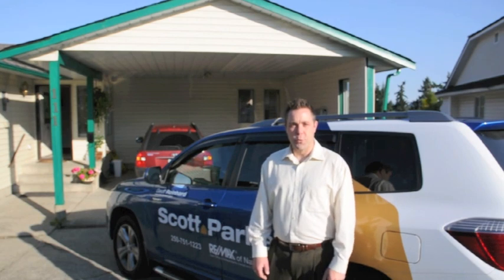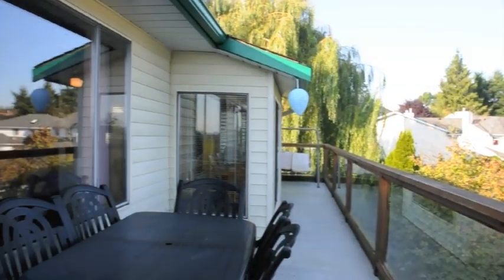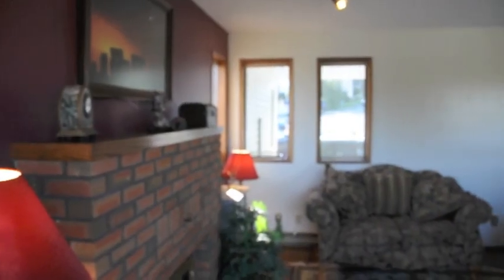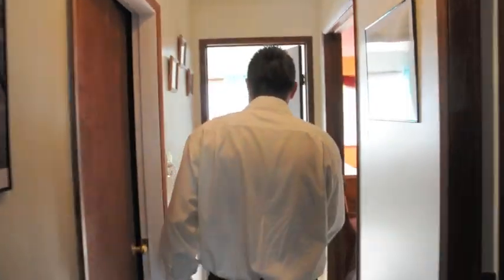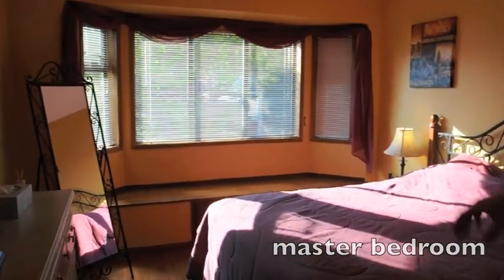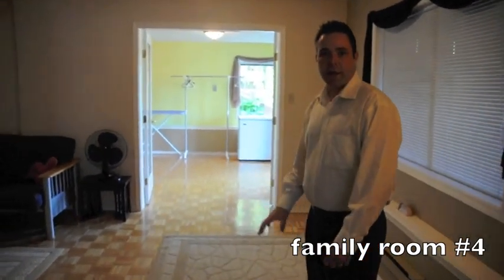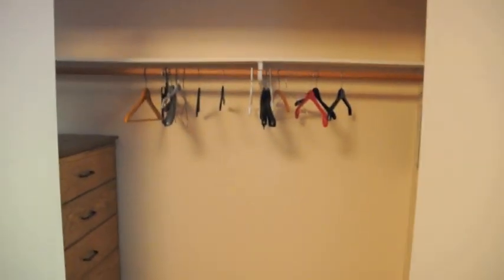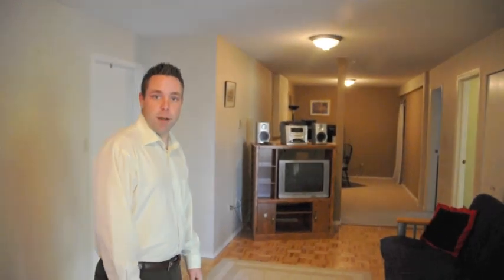111 Chelan Place, Cather's Lake, Nanaimo, BC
Excellent value in this near 3000 square foot Cathers Lake home. Just a short drive to Westwood Lake park, all levels of school and Nanaimo\'s best amenities, there is exceptional space for entertaining in this very versatile floor plan which offers 3 bedrooms, 3 bathrooms, 4 family/living rooms (one of which could easily be a 4th bedroom), a well laid out eat-in kitchen, an open concept dining and living area with a wood burning fireplace. Stunning solid oak hardwood floors and oak trim dress the main floor living areas. Downstairs you\'ll find endless possibilities. As you walk through the french doors of the first living room, you\'ll find a huge rec room with enough space for a pool table or home gym. There is also an office area at the end of the rec room, where a wet bar could be added or possibly your theatre room. Through more french doors is the massive laundry area, where you\'ll find lots of cabinetry, fridge, sink and is 220 wired, which makes this home easily "suited." Enjoy the views from your huge sundeck, the greenery in your backyard, or have a soak in your hot tub. This home awaits your personal touches and needs to be seen to appreciate the possibilities.